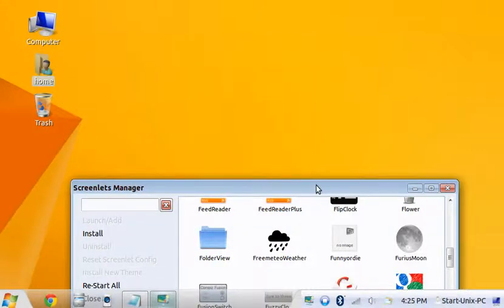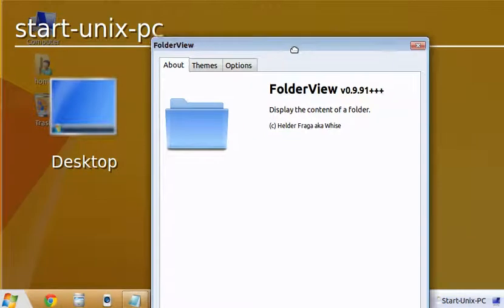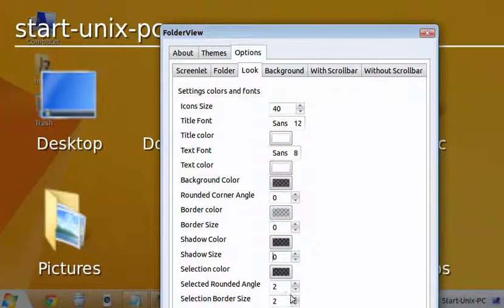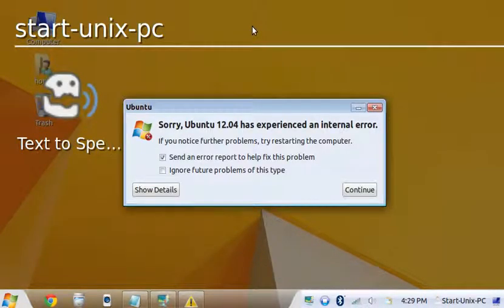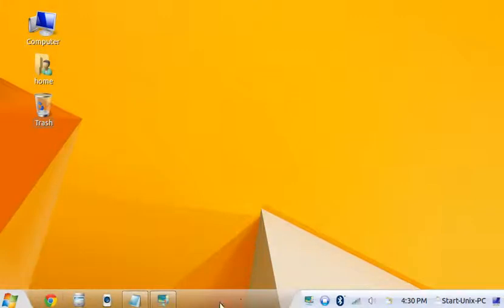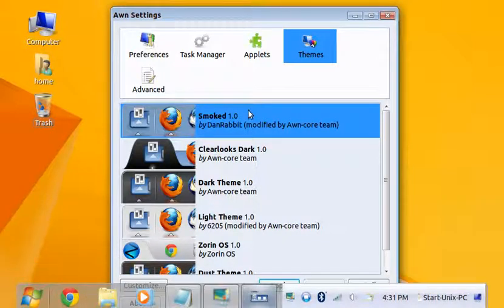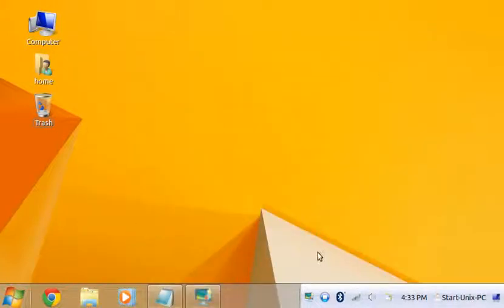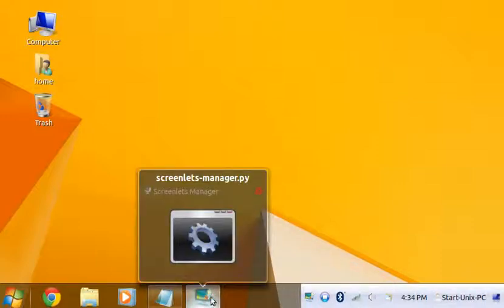How to make Zorin Linux Look Like Windows 8.1 Pro part 2-of-3